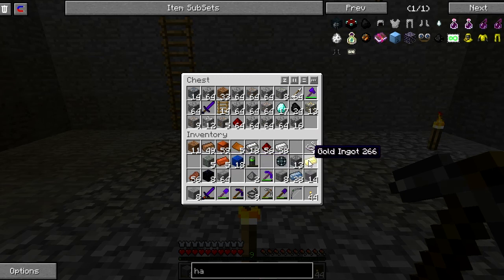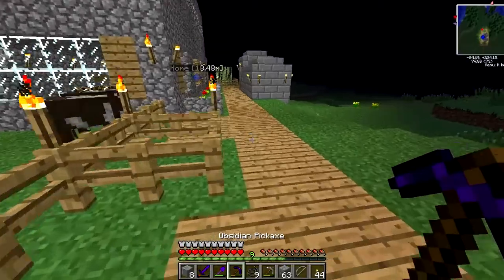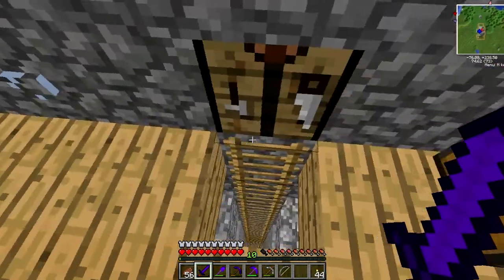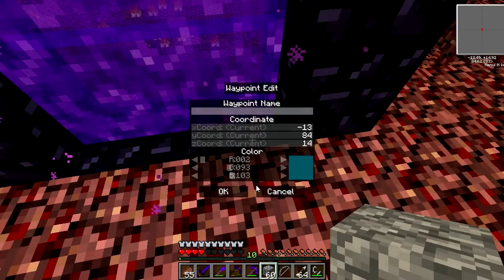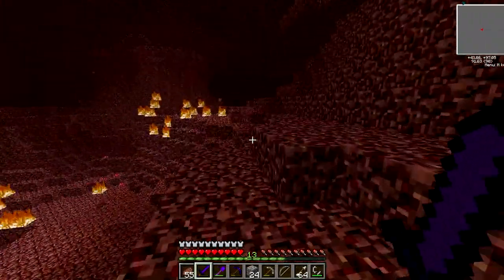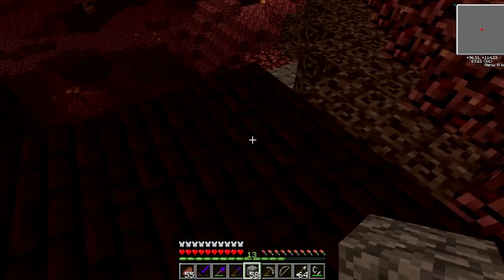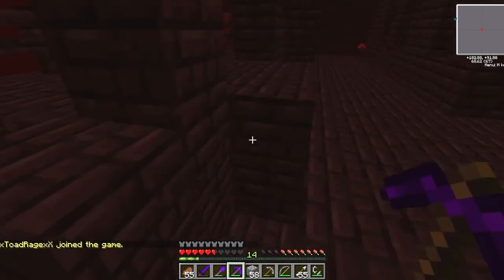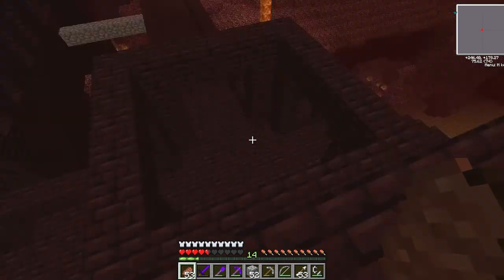Voltz - Part 10 - Road trip to hell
Today we go to the nether to get some resources and at the same time test our pickaxes on the netherrack.